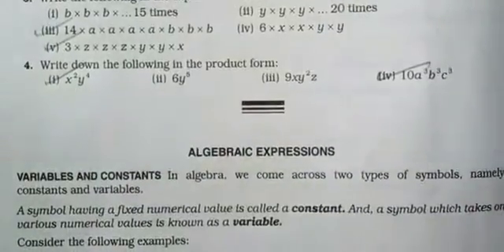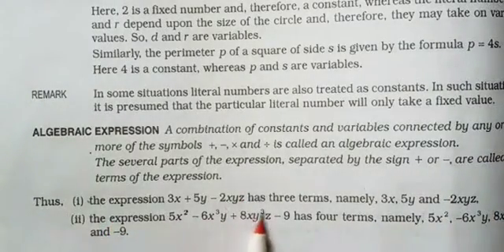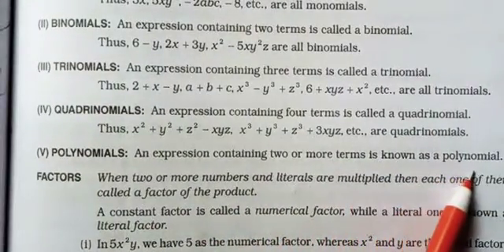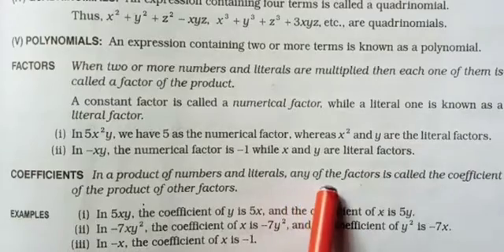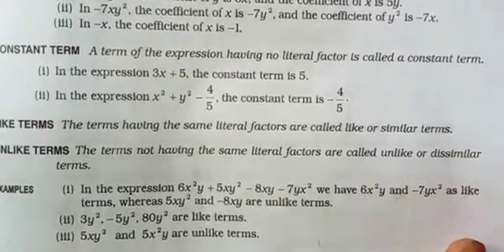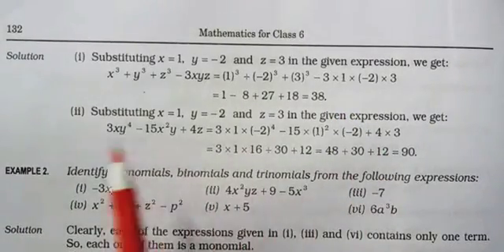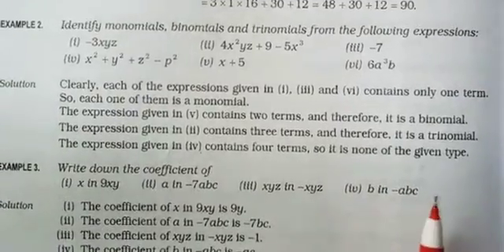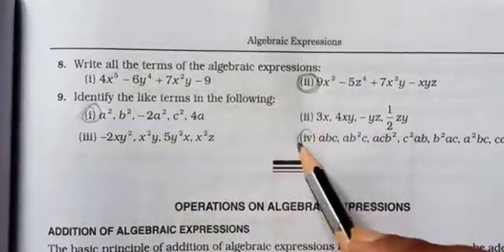ALGEBRAIC EXPRESSION PART 2(21/5/2020)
RS AGGARWAL CLASS 6 21/5/2020